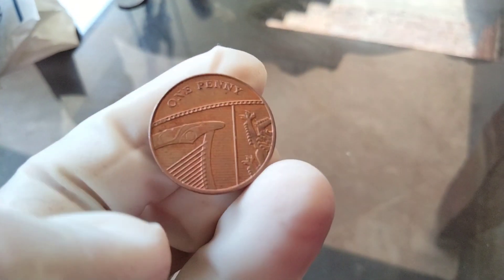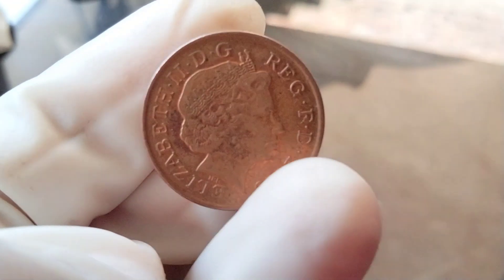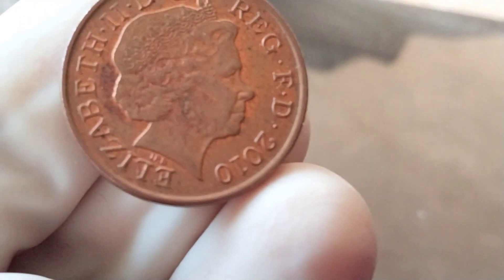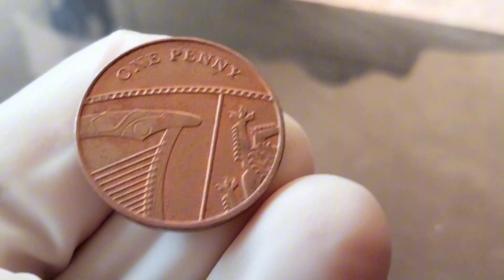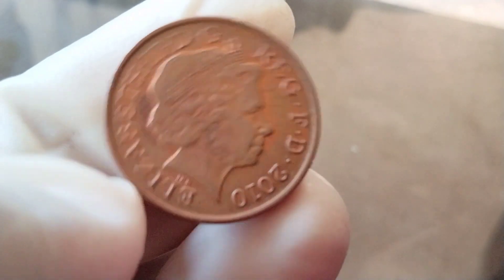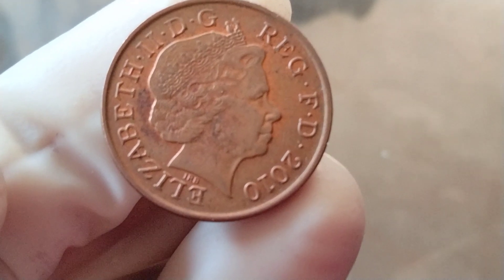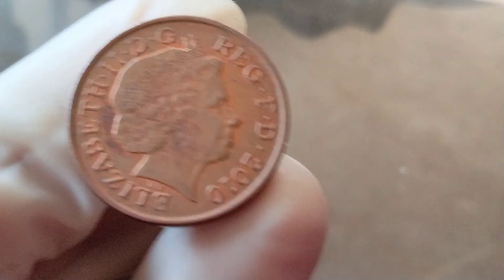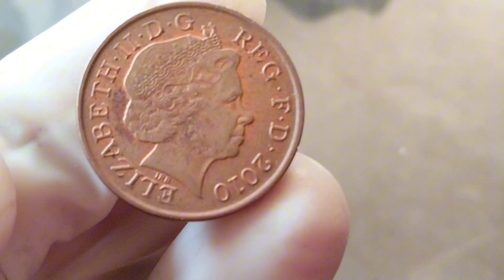Ultra Rare UK One Penny 2010, Coin from United Kingdom _don't spend this ?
Welcome back to [Your Channel Name]! Today, we've got something really fascinating in store for you. We're going to cut open a 2010 penny to reveal its inner secrets! 💥✂️

Have you ever wondered what's inside a penny? Is it all just copper, or is there something more to it? Join us on this exciting adventure as we dissect this iconic piece of currency to uncover the hidden treasures within. We'll be using some sharp tools and a lot of curiosity to make this happen! 🔍🔬

In this video, you can expect to:
🔪 Witness the cutting process up close.
💰 Explore the composition of a 2010 penny.
💡 Learn interesting facts about the history of pennies.
🤔 Discover why pennies are made the way they are.

Don't forget to hit that thumbs up button if you're as excited as we are about this unique experiment! 🔗